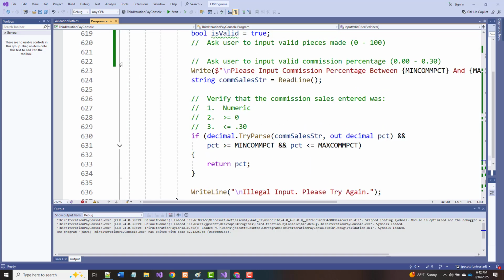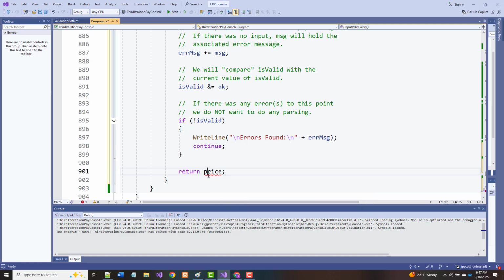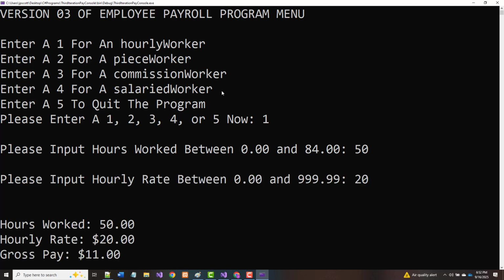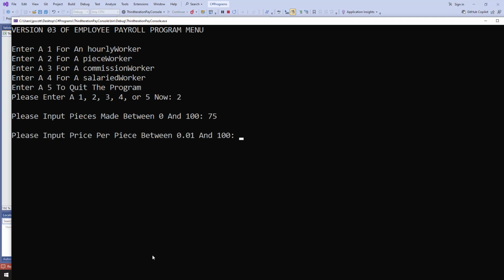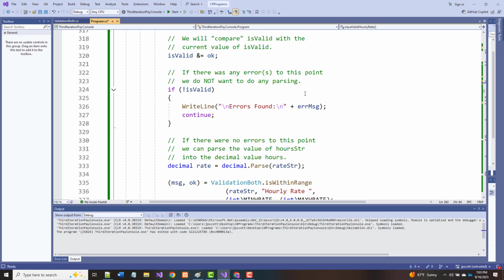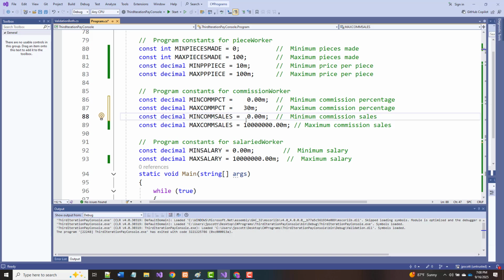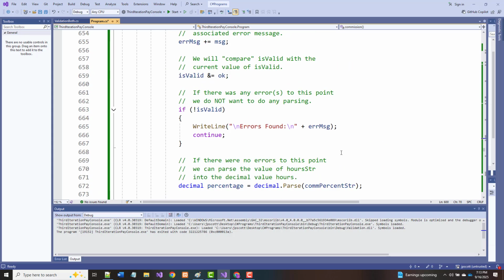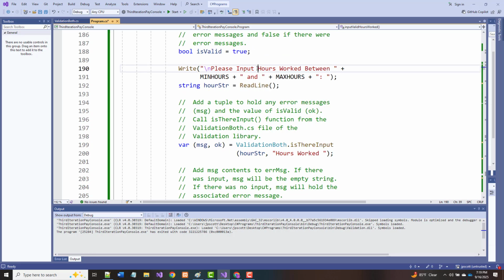C#Video38-C#PayrollConsoleV03c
In this video, we conclude the creation of the third iteration of the BMI Payroll app so that it now works using the functions in the Validation class' ValidateBoth.cs file.